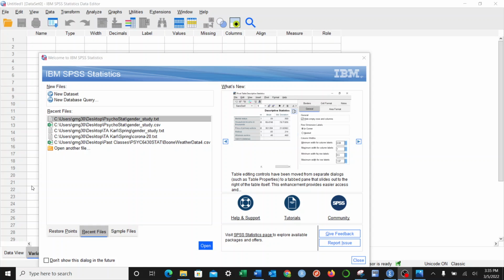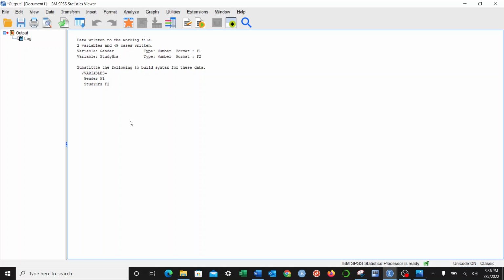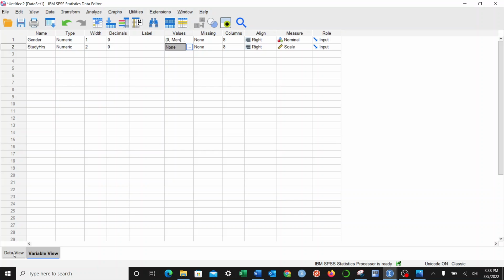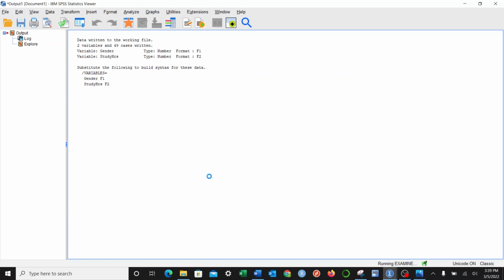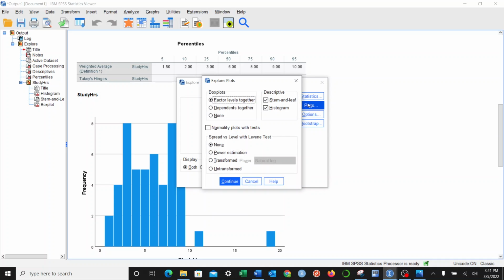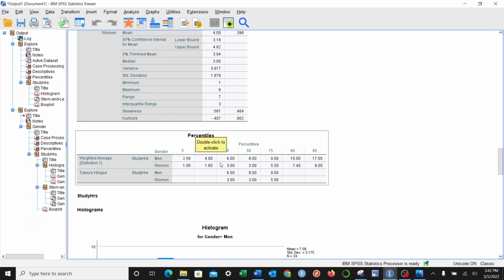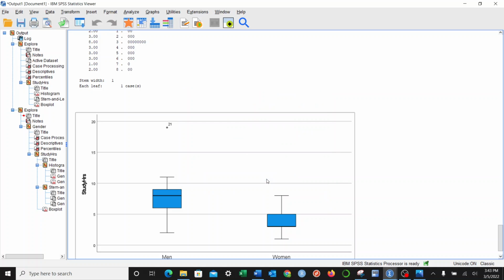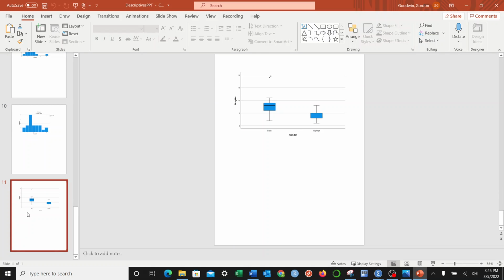Descriptive Statistics, Histograms, and Plots in SPSS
I show how to obtain descriptive statistics, histograms, boxplots, and stem-and-leaf plots in SPSS from start to finish. I also show how to get stats and plots separately by group level (e.g. Descriptives and plots side-by-side for men and women).

Be sure to check out my videos on how to interpret descriptive statistics and plots/charts!